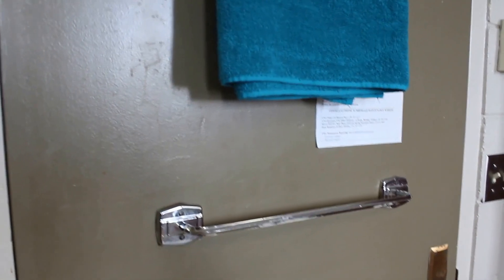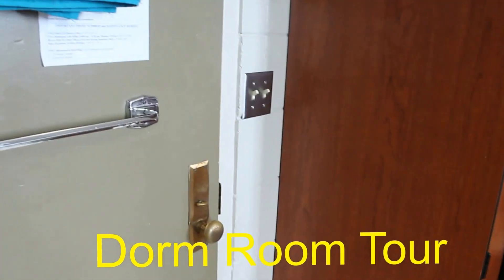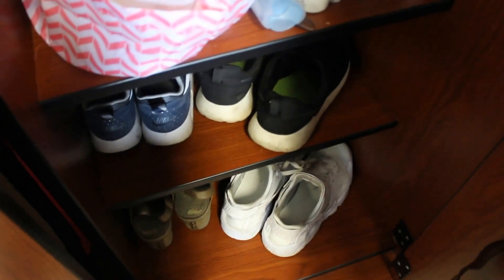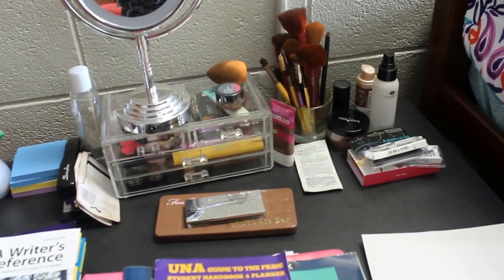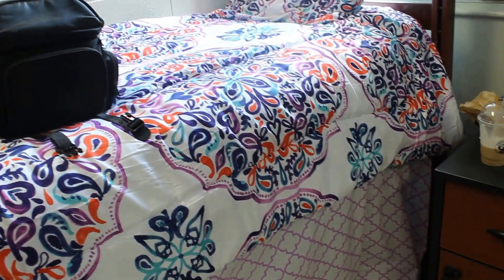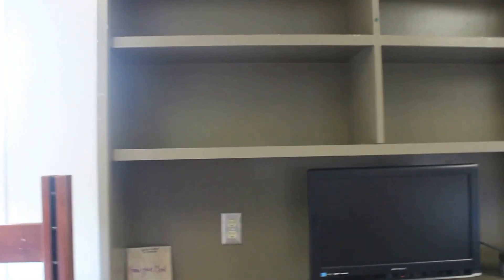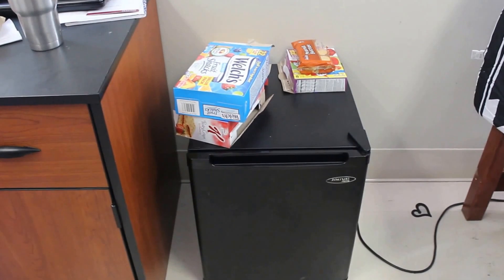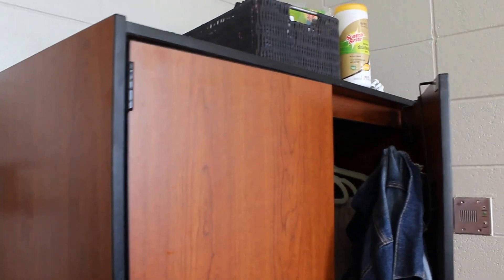Dorm Room Tour | Freshman Year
I hope you guys enjoy this video, and forgive me for not being consistent. I am trying to get my life together and adjust to college. Most of these items in the video were given to me as graduation gifts so I only know where a hand full of things were from.

Comforter Set- Bed Bath & Beyond
Hamper- Big Lots
Mini Frig- Walmart
Vanity Mirror- Amazon
Acrylic Organizers- Ross
Shower Caddy- Target

Be Blessed My Loves